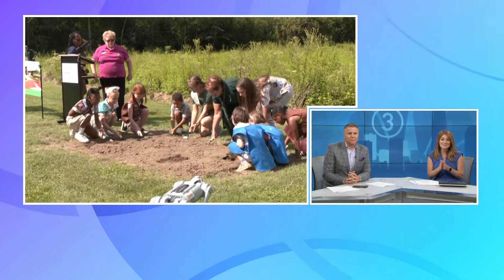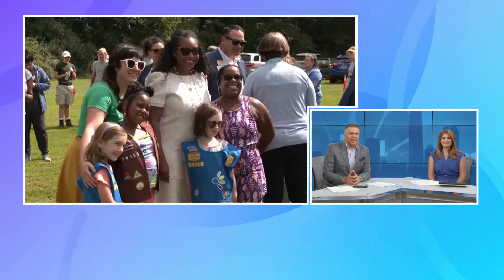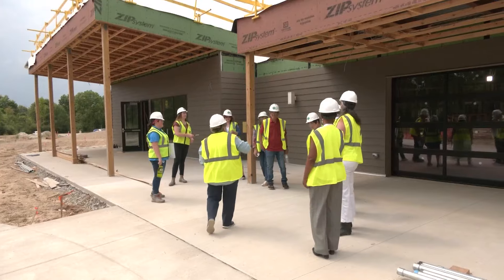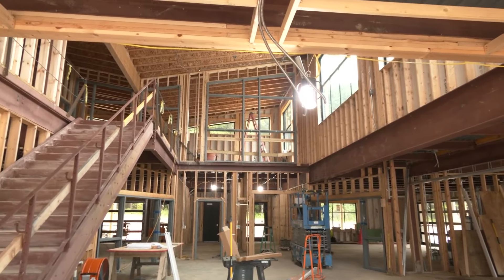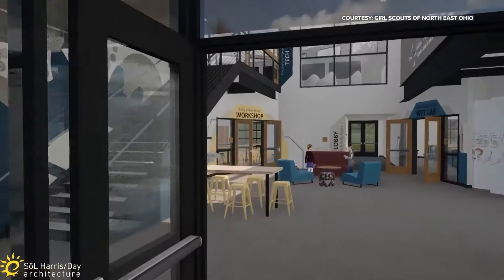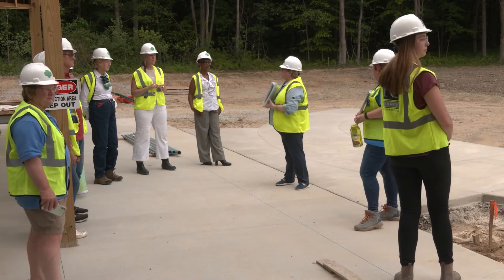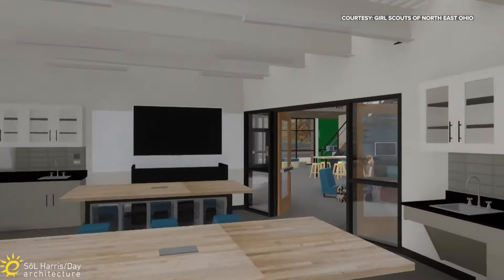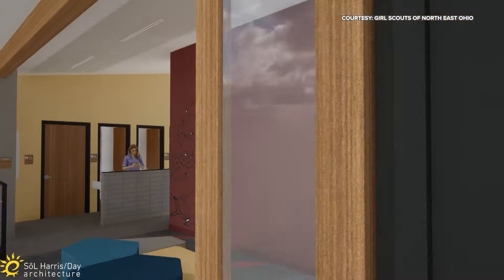Girl Scouts STEM Center construction underway in Peninsula | Growing STEM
Grab a hard hat and safety vest — we're on site at the Girl Scouts of North East Ohio's STEM Center of Excellence at Camp Ledgewood in Peninsula! The are only a few centers like this in the country.

"We're starting construction tours because we're at a point where you can really start to see the individual rooms and the function of all the spaces within the building," Jean Christyson, the CEO of Girl Scouts of North East Ohio, says.

"We think ours is very unique because of the way that we are dealing with the spaces, how we have created spaces for each kind of functional area for the kids to enjoy," Christyson told 3News. "And then the outdoor facility, it's really a whole campus."

Located in the Cuyahoga Valley National Park, the 8,000-square-foot building will house a wet lab and workshop space. Outside, there are rain gardens, additional classrooms, and more.

Making the world a better place, through nature-inspired design, is the center's theme.

"We want them to get outside, as well, see what nature does, and use that nature to inspire them for their own inventions," Christyson added.

The Girl Scouts made STEM one of its four core pillars, along with life skills, outdoors, and entrepreneurship. Its new center helps fill the urgent need for more female voices in STEM careers.